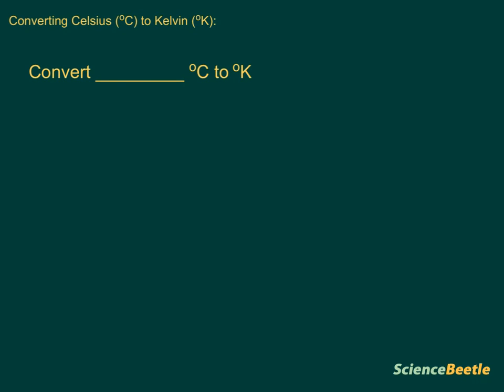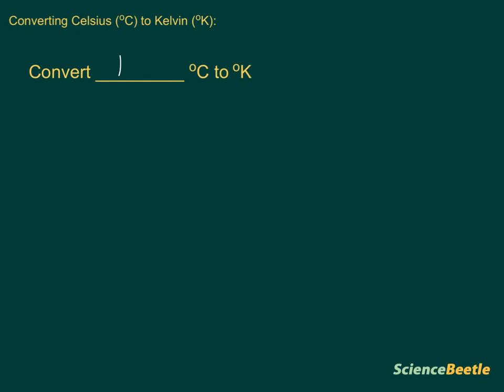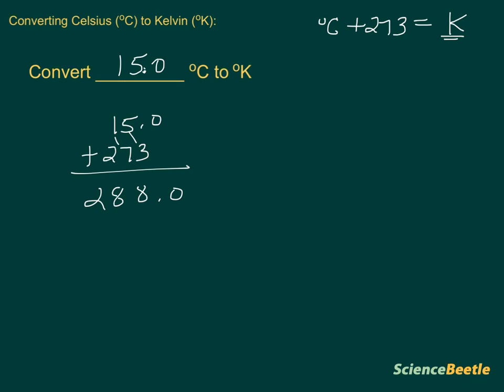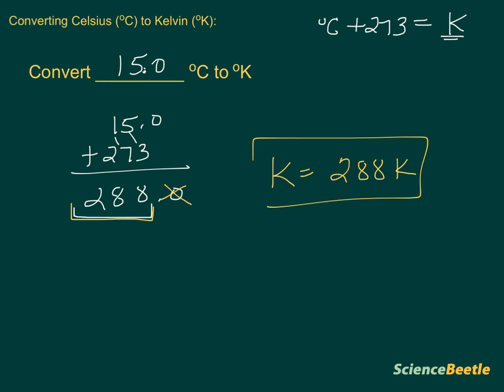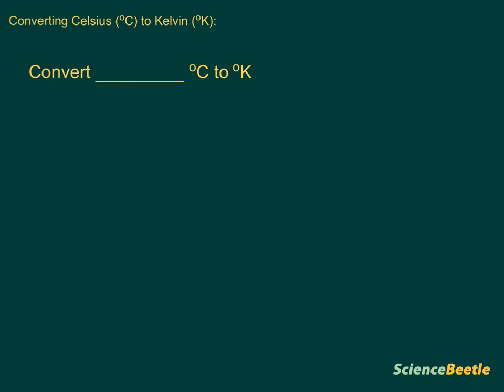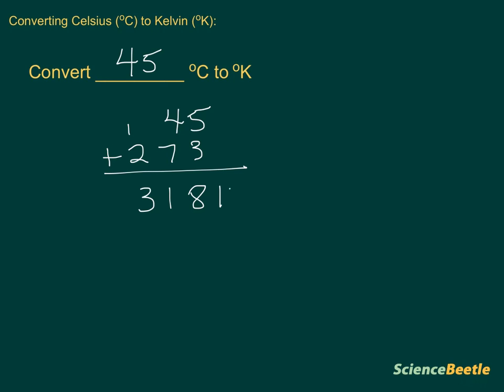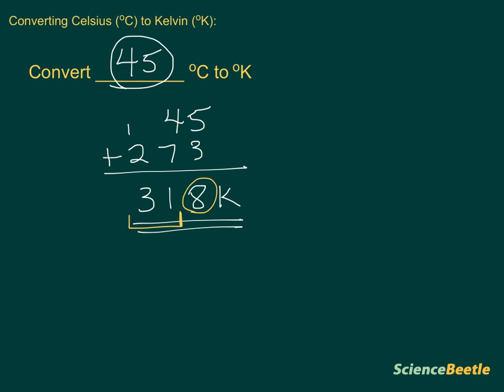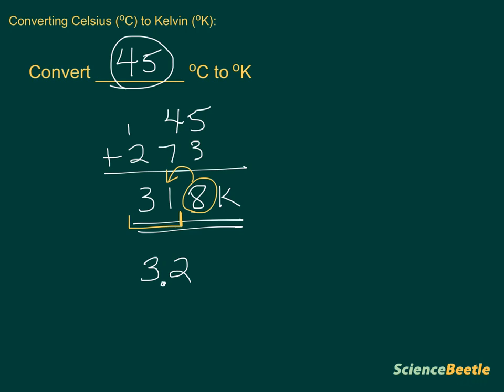Converting Celsius to Kelvin (part 2)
This video provides more sample problems on how to convert from degrees Celsius to degrees Kelvin.